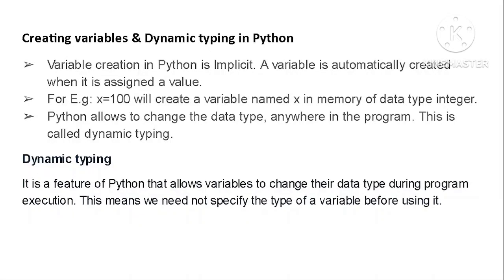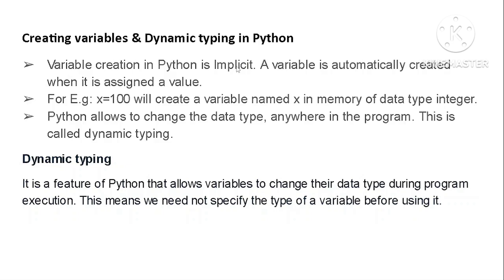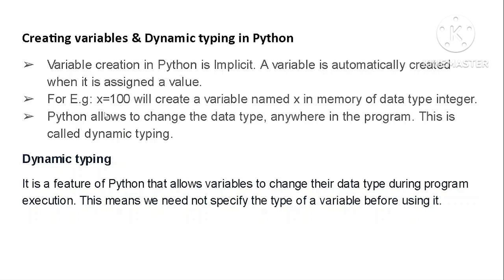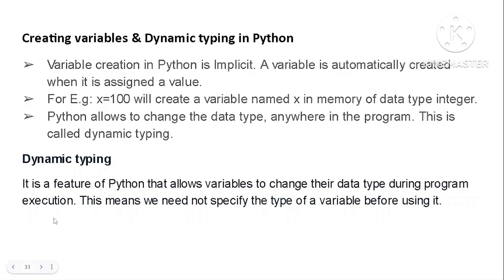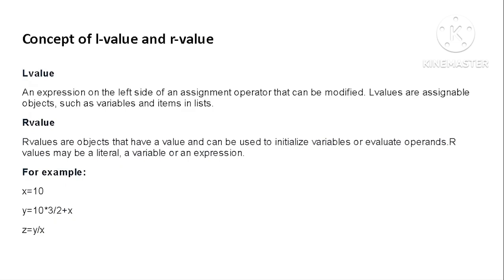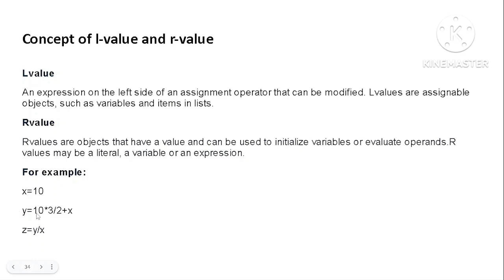11. Creating variables, Dynamic typing, L values and R values in Python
Class 12 computer science | CBSE | Board exsm revision series | L values | R values | Variables | Dynamic typing | Subject code 083 | Important questions